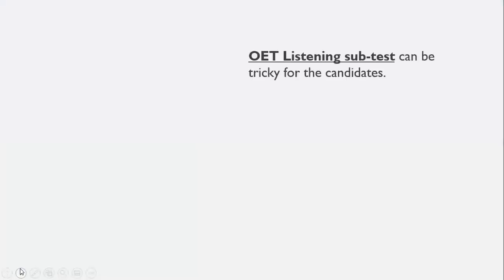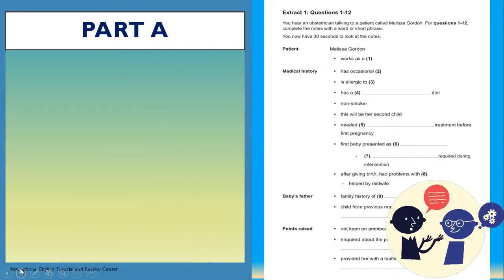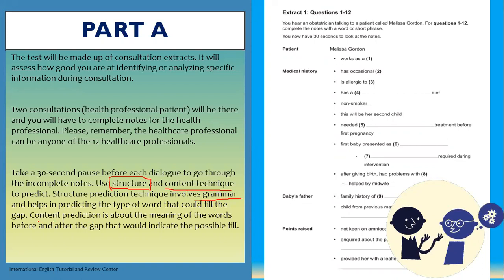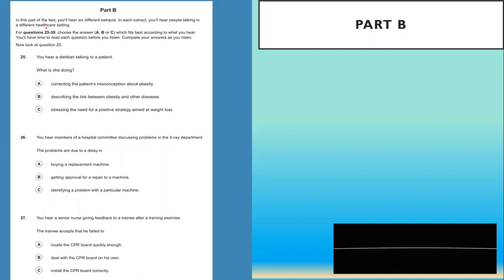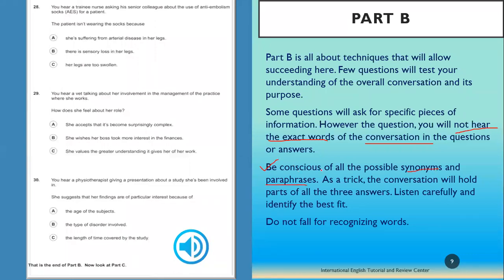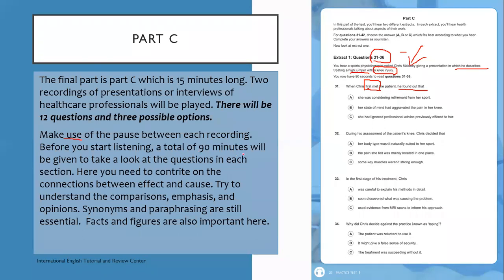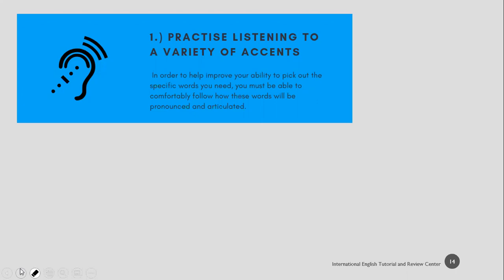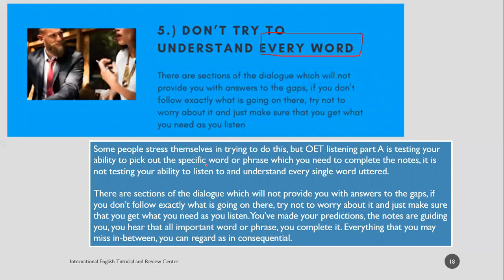OET Listening Skills enhancement